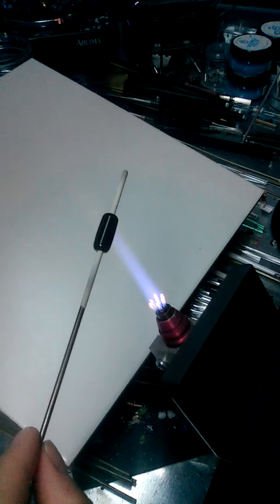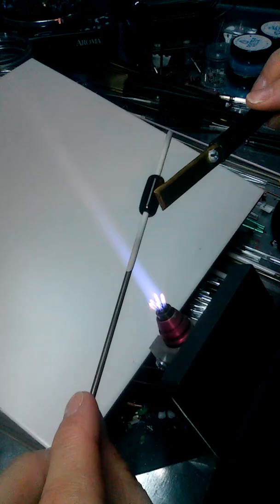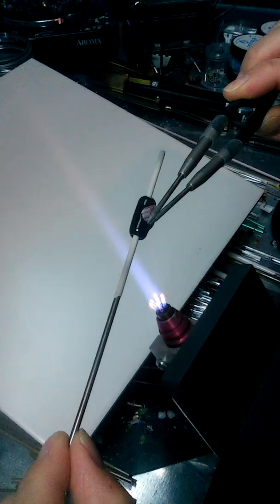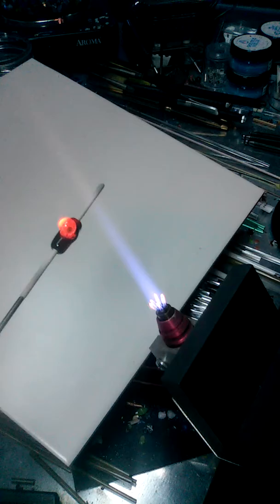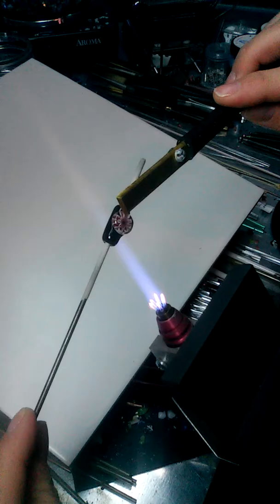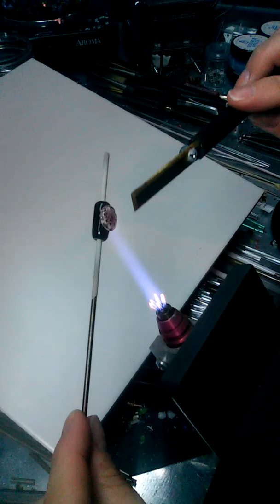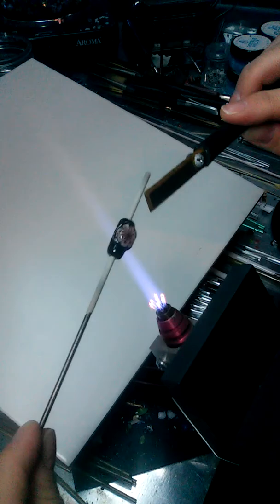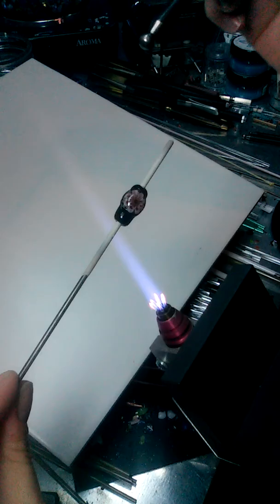How To Apply 3D Flower Murrini Chips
Demo on how to apply 3D flower murrini chips that are not pulled to points to your lampwork beads.